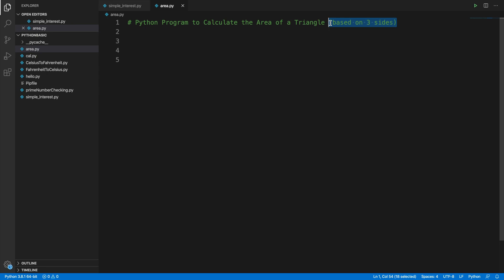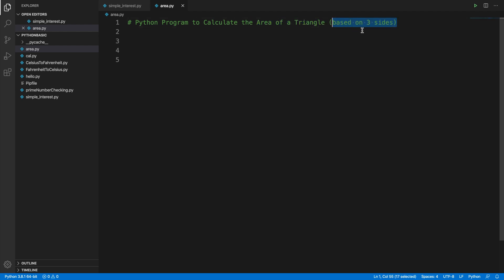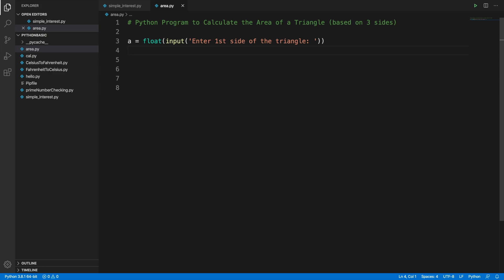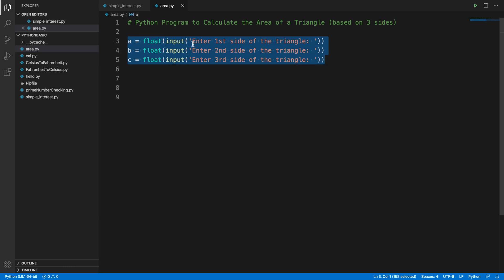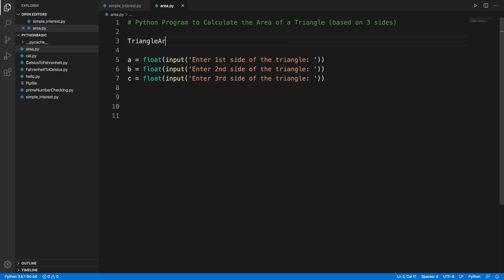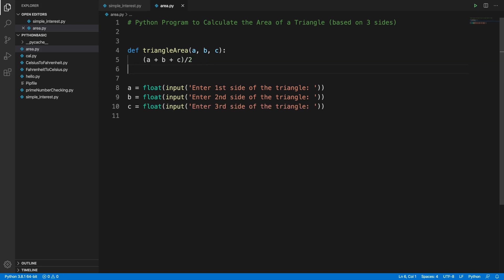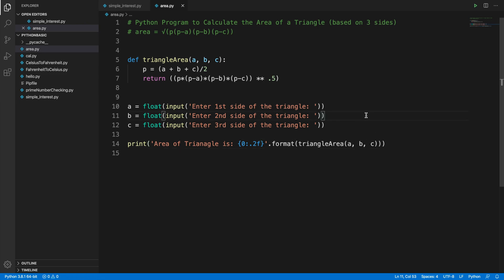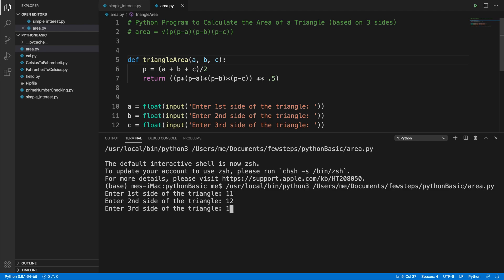Python Program to Calculate the Area of a Triangle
In this video tutorial, you will learn how to create Python Program to Calculate the Area of a Triangle. You will able to find out the area of Triangle easily with just few python codes.